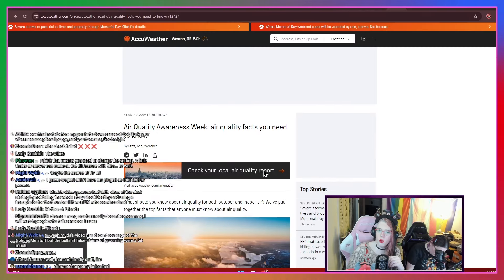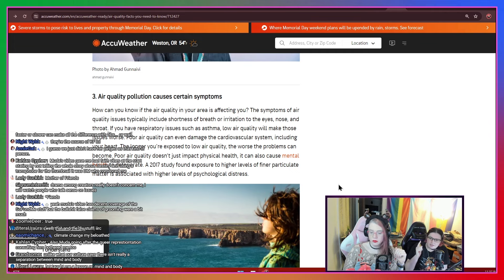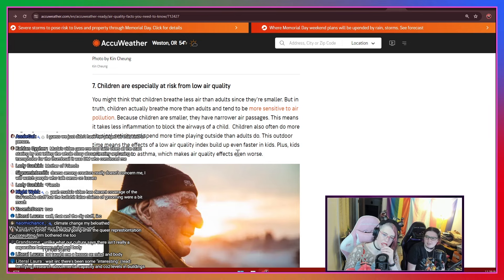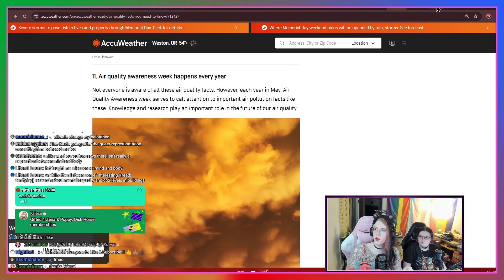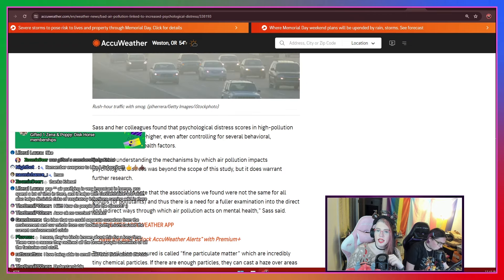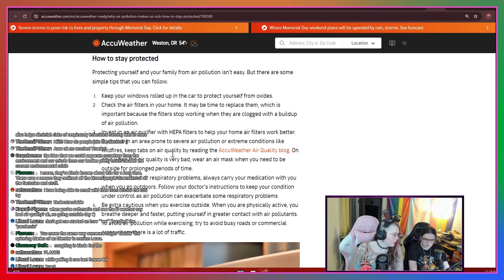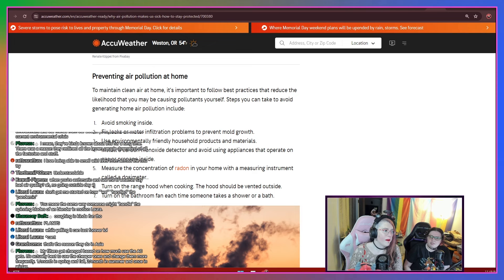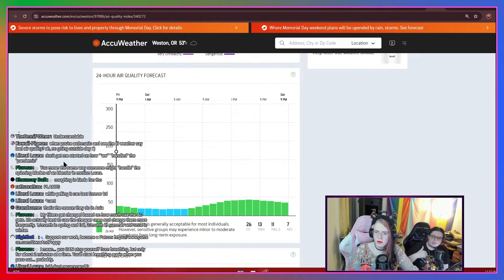your air quality impacts your mental health (Disk Horse)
Poppy, Zena, the moderator staff, and any other clinician on the server are not functioning in the role of your therapist, nor is anyone within the channel/server functioning in any professional capacity. Any discussions of mental health are based strictly on personal experiences & education. Nothing in our videos or the Discord server should be considered clinical assessment (which encompasses any clinical judgment that falls outside of making a diagnosis), diagnosis, treatment, or services regarding any individual.
Anyone experiencing a psychiatric emergency should immediately call the appropriate emergency services in their area or go to the nearest hospital as soon as possible. Please type !crisis in YouTube Live Chat or the server for suicide hotlines in the US. Any hypothetical scenarios constructed to elaborate on a topic, act as an example, or share an experience are fictional. The people in said hypotheticals share no identification with actual persons (living or deceased).

🖊 - Channel Art, Transparencies, and Logo by WitchyLizzy on Twitter & Poppy.
💧- Music by LiQWYD (Lights, Sweet, Let go, Take it, Echoes, Higher, Coral)